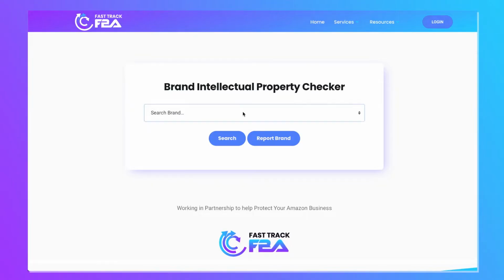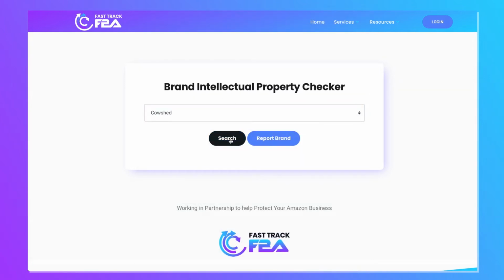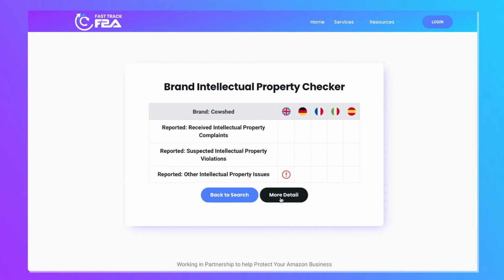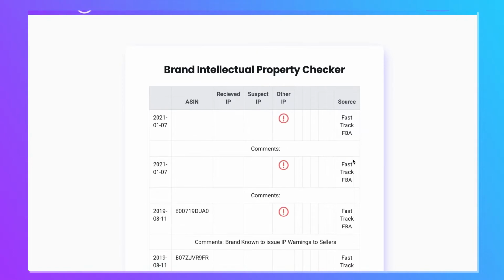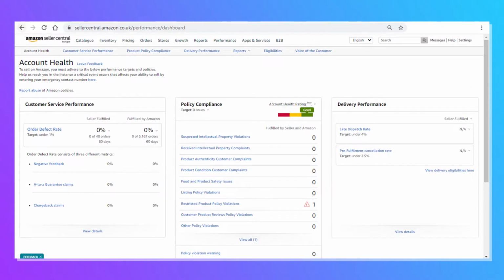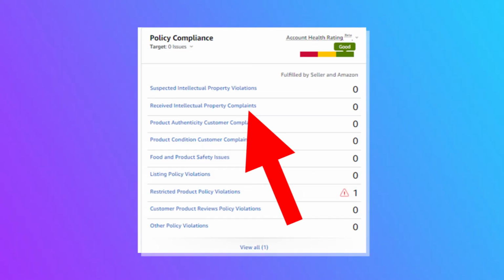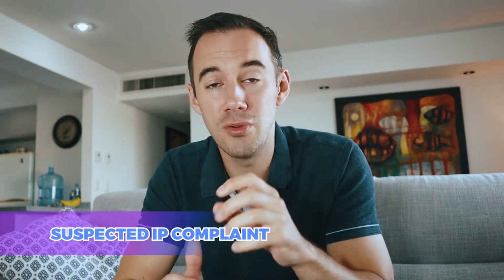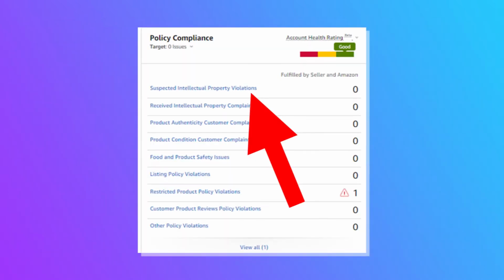IP ALERT! | What is an IP Claim? | Top Tips How to Respond to IP Complaints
IP Alerts will really challenge you to your limit when you receive one, that's why you should really take this seriously! On this video, I will share with you what is an IP Alert and some top tips on how to respond to an IP Claim. 😬

Chapters:
Intro - 0:00
What is an IP Claim? - 1:15
IP Complaint vs Brand Restriction - 1:47
Where can I see IP Complaints? - 5:45
What is a suspected IP Complaint? - 8:31
How IP complaints affect my Amazon account health - 10:27
Top Tips How to Respond to IP Complaints - 11:54

About this video: Amazon, Online Arbitrage Business, Arbitrage Business, Amazon Business, work from home, selling on Amazon, sourcing for amazon, Sourcing, retail arbitrage, online arbitrage, Amazon fba, fba, Amazon fba sourcing, amazon 2020, amazon fba strategies, top tips, Thomas Parkinson, FastTrack FBA, Fast Track FBA, how do people make money on Amazon, Amazon arbitrage, Amazon Online Arbitrage, Amazon FBA journey, What is an IP Complaint? , Top Tips How to Respond to IP Complaints